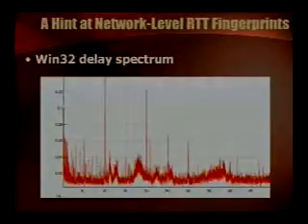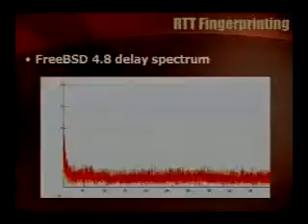Fashonably Late - What Your Networks RTT Says About Itself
Speakers: Anton Kapela, None.